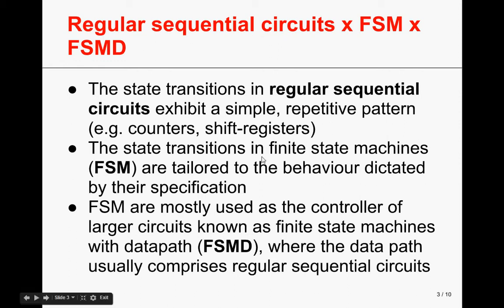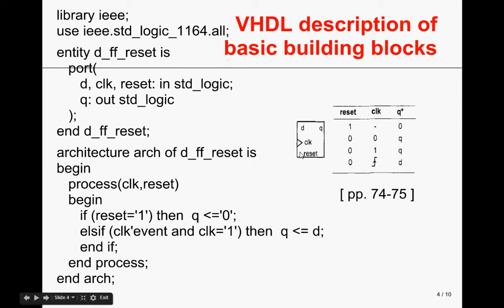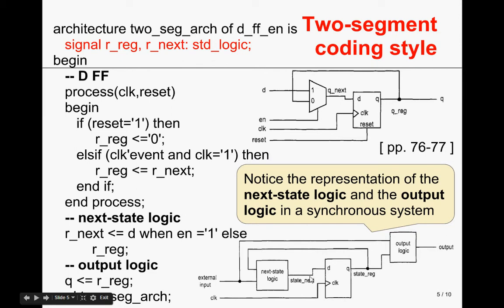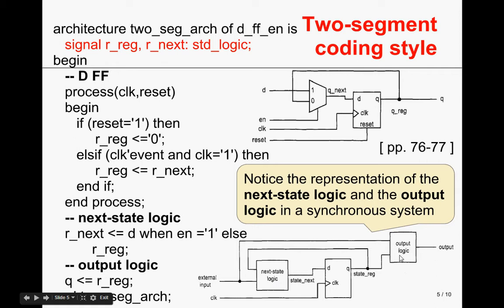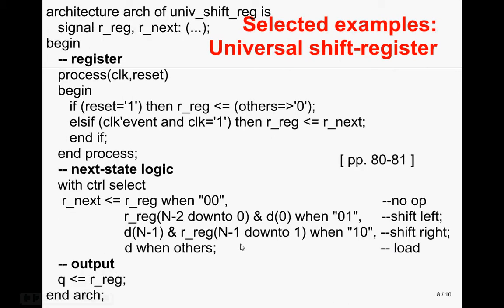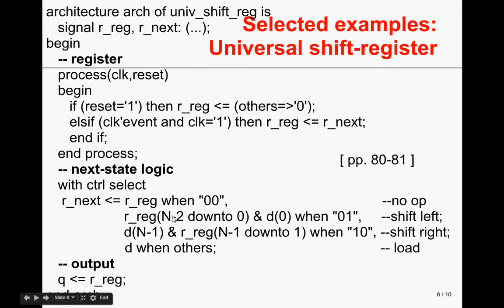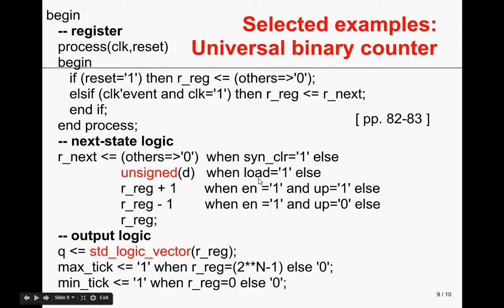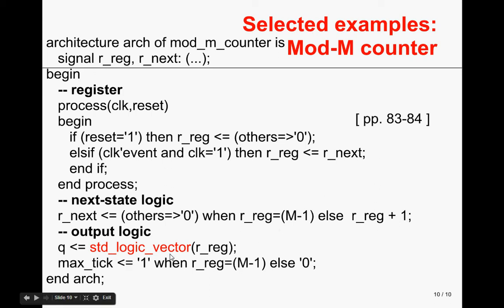VHDL_Intro_4_Regular_sequential_circuits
Regular sequential circuits